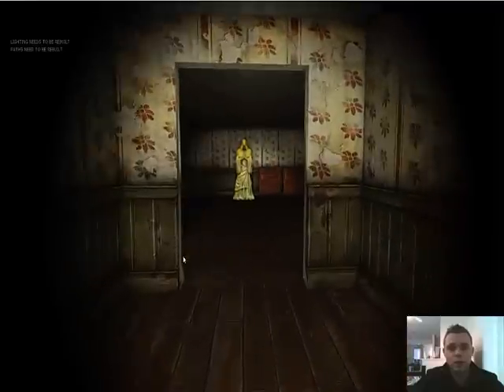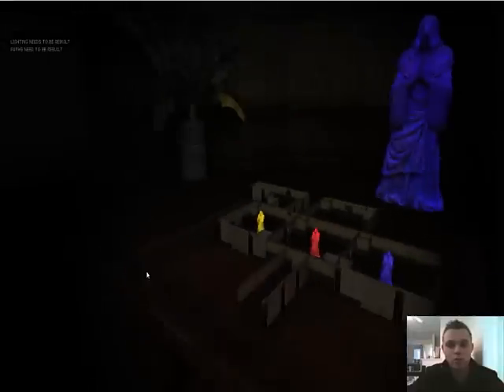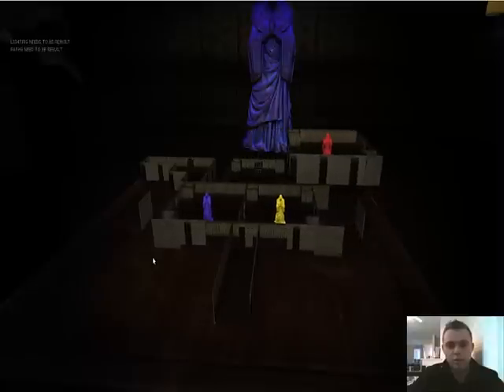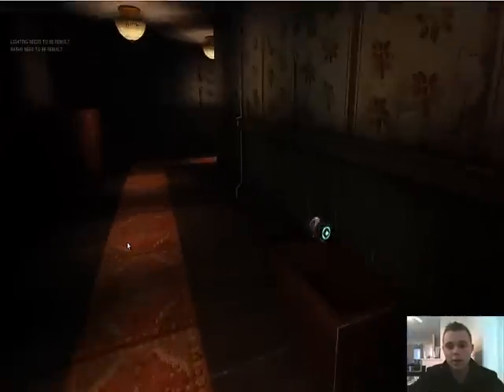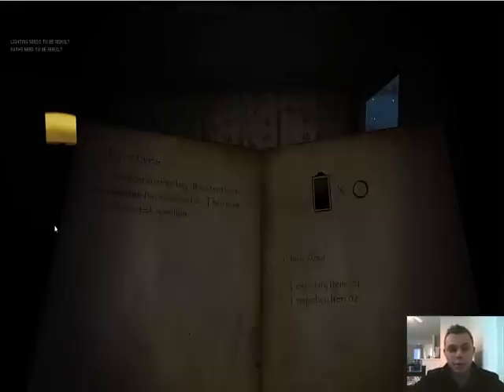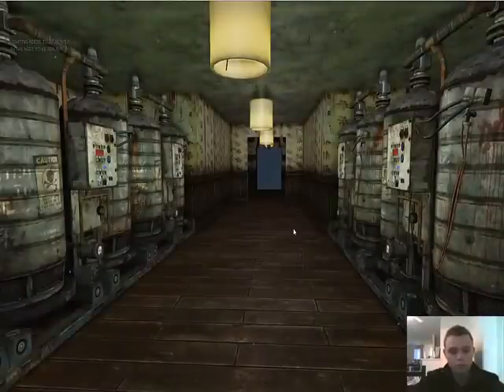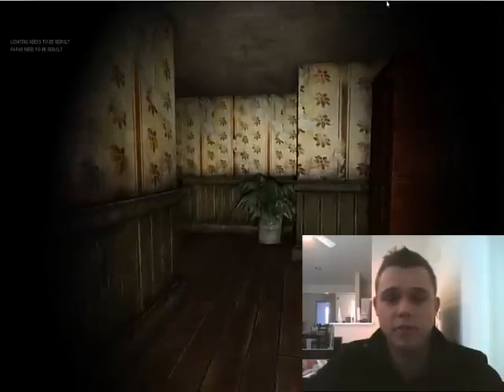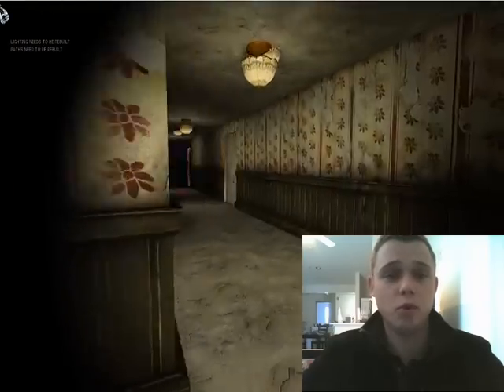Kraven Manor - Milestone I Demo, Part 2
This is an early demo of Kraven Manor. The purpose of this demo is to generate interest in making sound effects, voice overs, and music tracks for Kraven Manor.